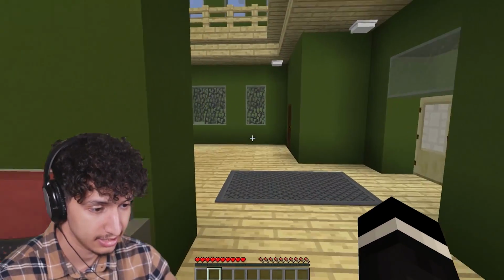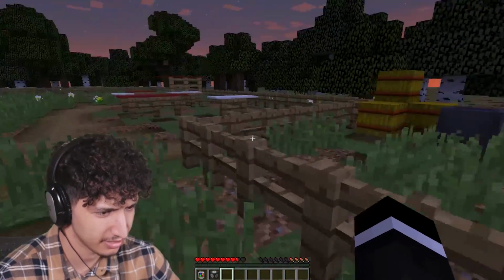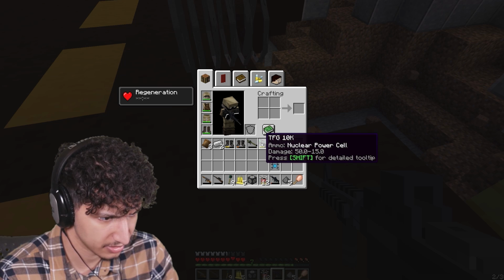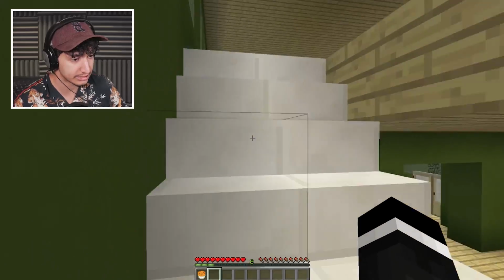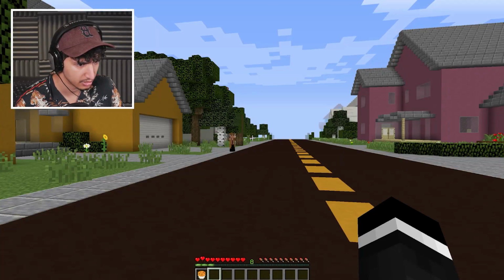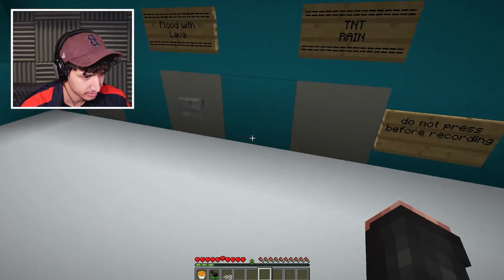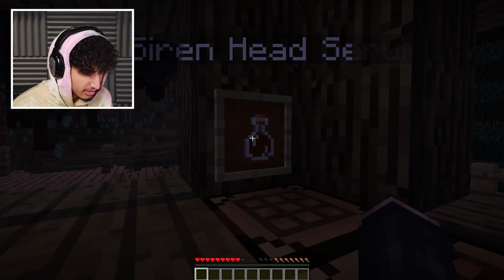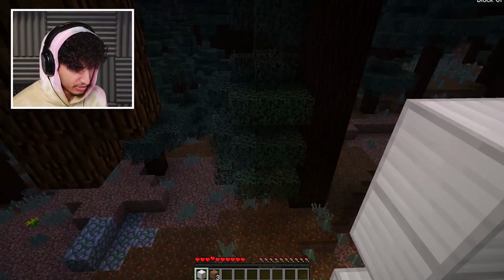Minecraft: Siren Head Origins... (FULL MOVIE)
This Is How Siren Head Was Made in Minecraft!
🎮 PLAY.DARKSCORNER.NET

👕 BUY DARK MERCH!
► darkmerch.co